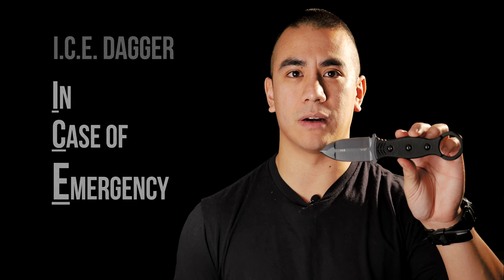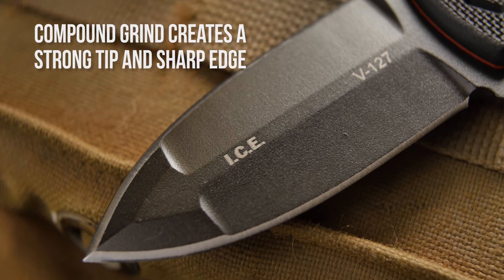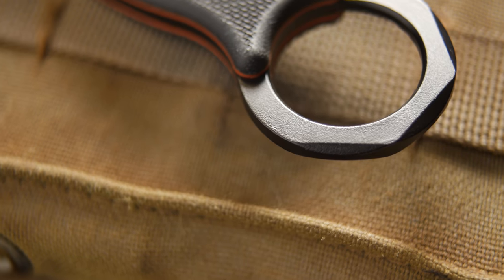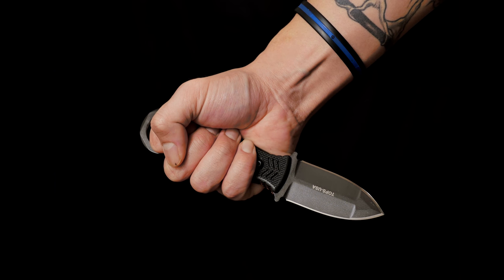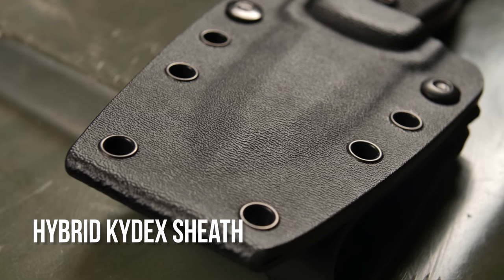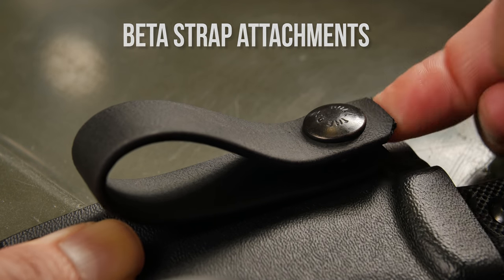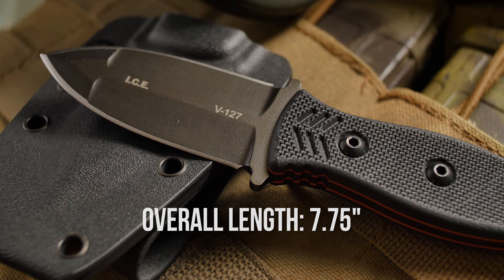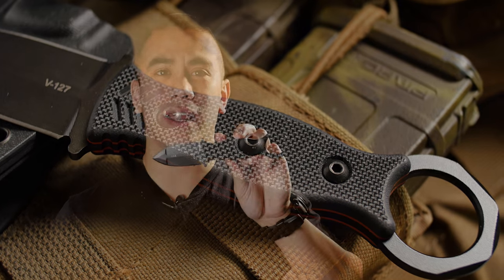TOPS Knives I.C.E. Dagger | Andy Tran Designed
I designed the ICE Dagger with Military and Law Enforcement in mind. I.C.E. is the acronym for “IN CASE OF EMERGENCY”, and it serves as a backup blade in case your firearm is inoperable or inaccessible.

The ICE Dagger’s most distinguishing feature is the compound grind on the blade, allowing it to have a ferociously strong tip and an edge that slices through flesh and material effortlessly.

 The handle’s symmetric shape allows you to grasp the blade securely with either hand, and a micro hand guard keeps your hand from slipping toward the blade in a fight. The handle has a cutout to reduce weight, and allows you to wrap paracord around the tang as an alternative grip material. The ring on the handle aids in rapid deployment and retention of the blade, while the bevels on the ring maximize its ability to be used as an impact weapon.

 The hybrid sheath combines the strength of a one-piece “taco” style sheath, with the mounting flexibility of a two-piece “pancake” style sheath. The ICE Dagger comes standard with Beta Straps for ultimate flexibility when carrying OWB, IWB, on tactical gear, or plain clothes. The straps also feature “Pull The Dot” snaps, a unidirectional closure that gives you peace of mind when things get rough.

In case of an emergency, you want the I.C.E. Dagger on your side.